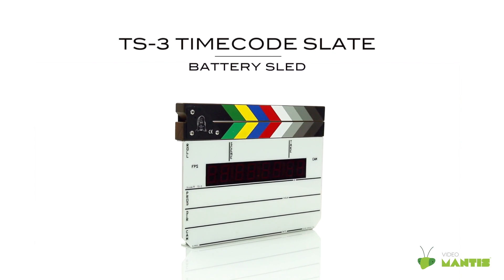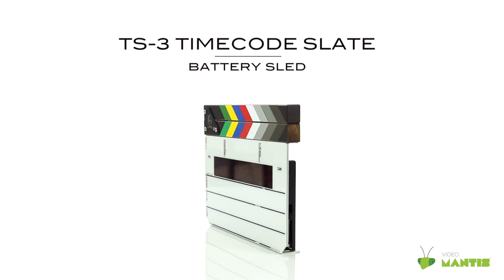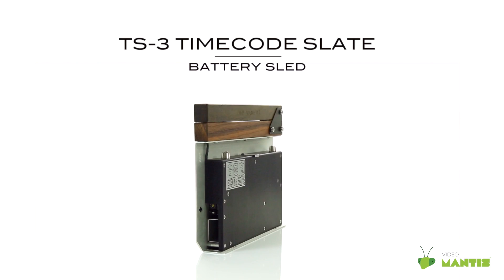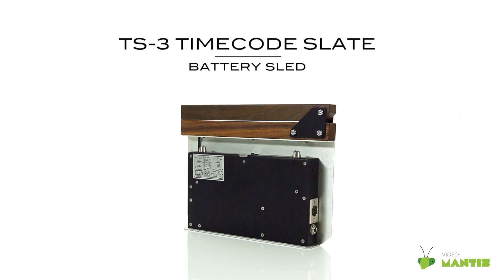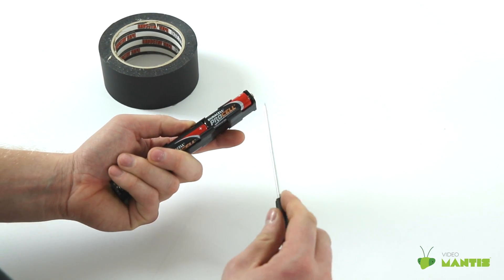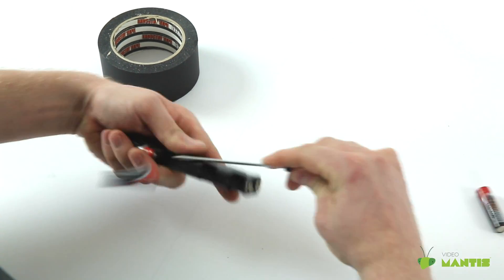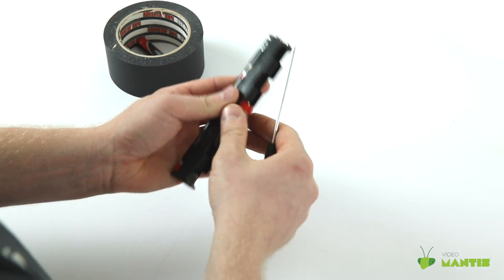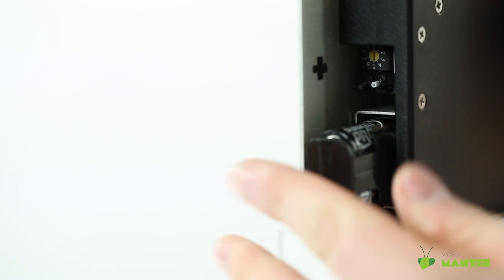Battery Sleds on the Denecke TS-3 Timecode Slate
In this tutorial, we'll walk you through the process of correctly inserting and securing batteries in your TS-3, guaranteeing a dependable power source for your timecode slate throughout production. 🎬🔋 Join us as we demonstrate each step to ensure smooth operation and a continuous workflow with your Denecke TS-3. 🎥⏱️